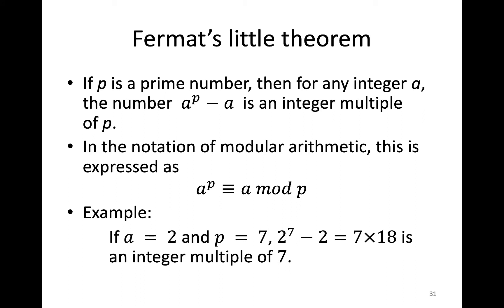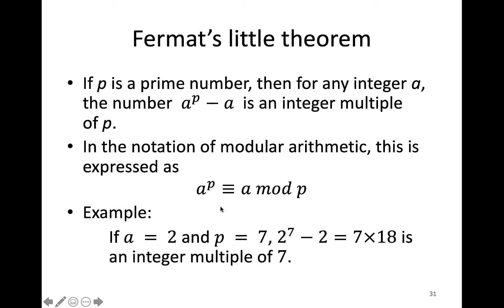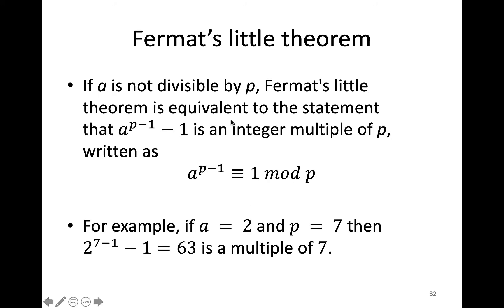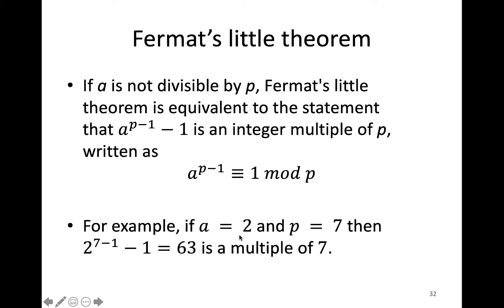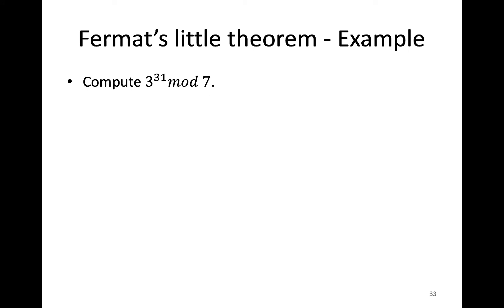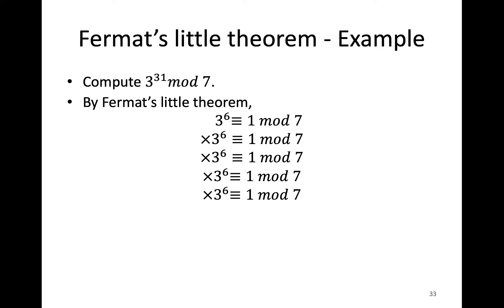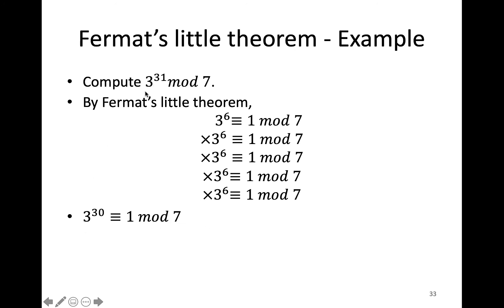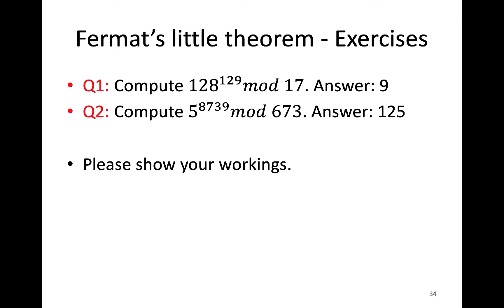SCNC3111 Frontiers of Science Honours Seminar Course: Mathematics Module on Number Theory 04